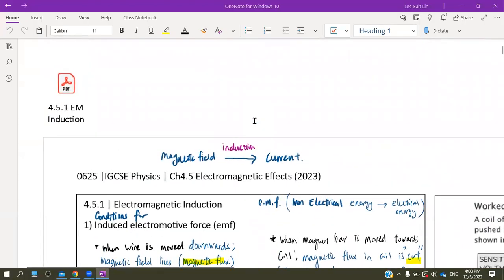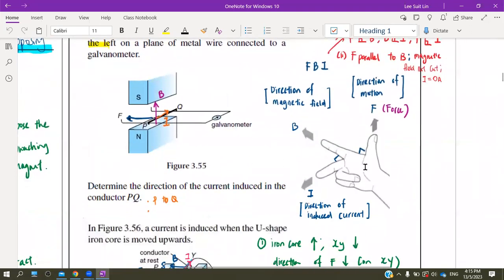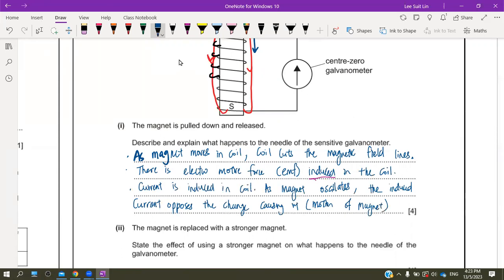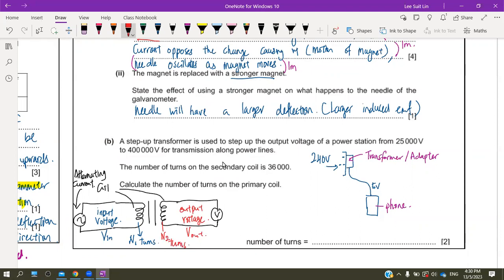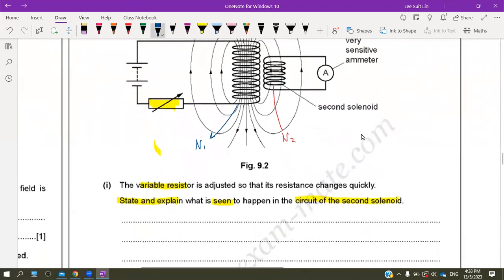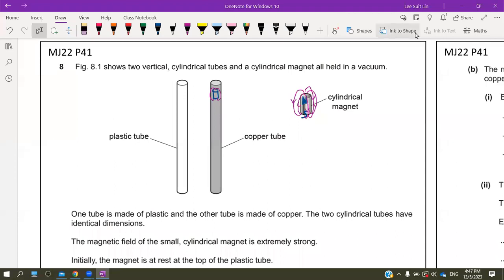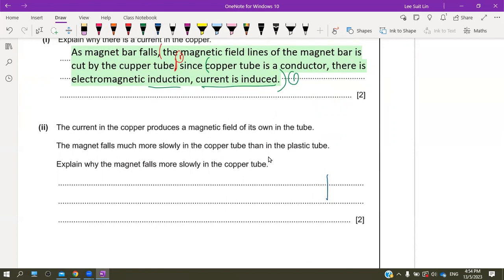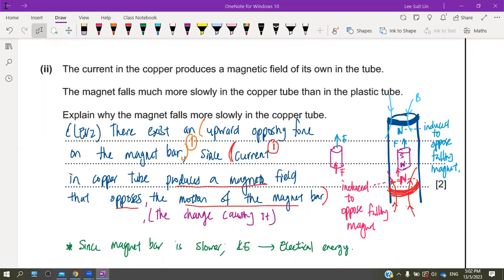[13 May] IGCSE Yr11 Unit 4: Electromagnetic Induction